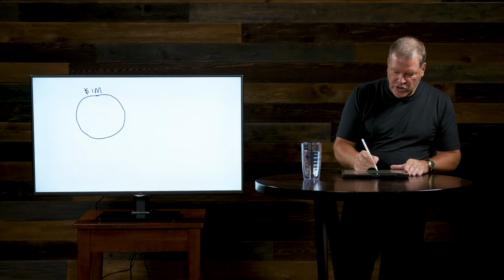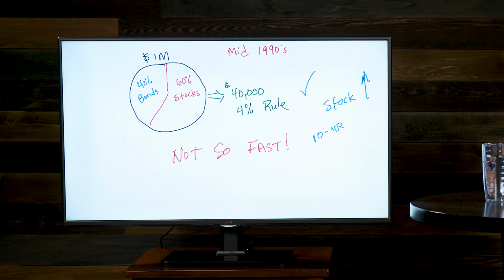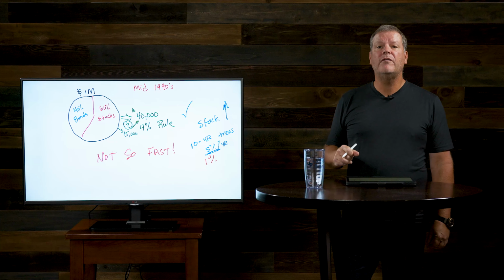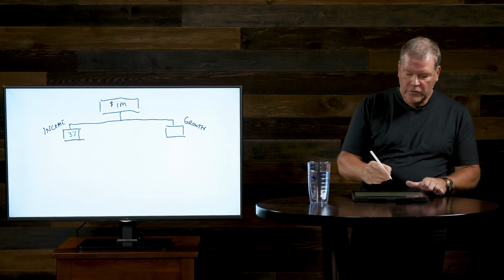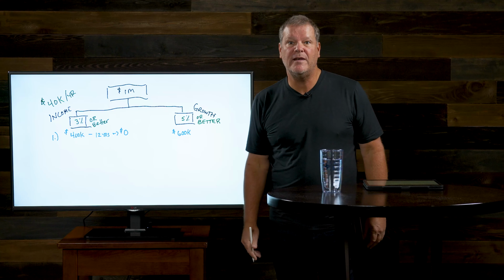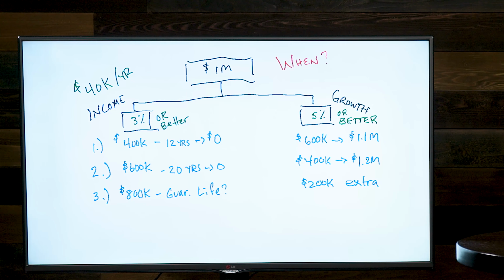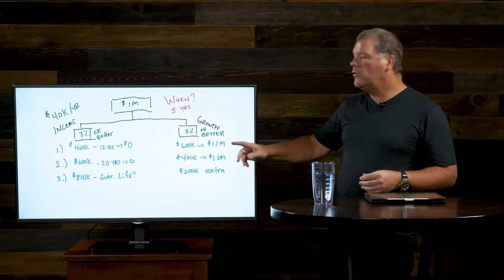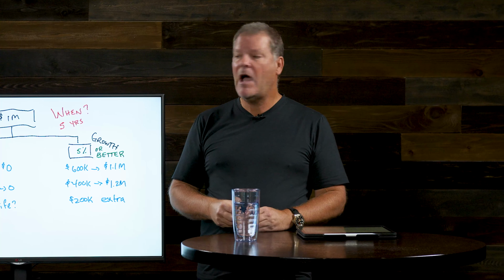How to Structure Your Portfolio For Retirement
Setting yourself up for success in retirement often relies on having a well structured portfolio to cover your financial needs. Concepts like the 4% rule have been around for a while, but are they still effective?

In this week's episode of Mike on Money, Mike explains how to structure your portfolio for retirement.

To learn more, go to cenadvisors.com

Mike:

And obviously I'm doing the best I can. I'm clearly not an artist, but roughly 60% should be in stocks. And the other 40% should be in bonds that is considered a classic balanced portfolio. And obviously within the stock section, you're going to have a mix of large companies and small companies, us and your national, all that kind of stuff. And in the bond section, you have some shorter term and longer term. Again, maybe government bonds and corporate bonds. You know, you want to be diversified in each of those categories. So the idea though, is if you do this, then check, it all works out. If you've been watching this enough, you know what I'm going to say, I'm going to say this. I'm going to say not so fast. Right? You know, I'm going to say that in today's world, we have a problem here.

Mike:

Now, before I tell you what the problem is, let me give you a little history. This concept that we're looking at right here was introduced to us back in the mid 1990s, right? That's 25 years ago, this concept kind of was introduced to us. What was happening in the mid 1990s? Well, here's was going on the stock market. What were, what were stocks doing back then? Whew, up in a big way. 10-Year treasuries 10 year government bonds. They're paying 5% per year, right? Market's doing great. The government's saying here, we'll give you a good interest rate. When you loan us money, bonds are paying 5%. Stocks are paying double digits. Yeah. If stocks are paying double stacks over here, if they're paying double digits in the bonds, they're paying 5%. Yeah. That works out. That works. But then what happened? We had the.com crash in the early two thousands.

Mike:

We had nine 11. We had 2008. And where are we today? Today are stocks growing. Like they were in the eighties and nineties. Now they're not. And more importantly, this 5% number right here. Do you know what bonds is? Same. Ten-year treasury bond pays today about one one. If you've got 40% of your money or any one. And you're hoping that the stock market makes up the difference over the next 30 years of your life. Well, that might be a problem to day on this 4% rule, the dividends and interest that this is generating down here. It's not 40,000. This portfolio today does not generate 40,000 of dividends and interest. It generates about 15,000. Where is the rest of the money coming from? Where are you going to get the other 25,000? Guess what? You got to sell stocks. You got to sell positions. So if those positions aren't going up over time, you got yourself a problem.